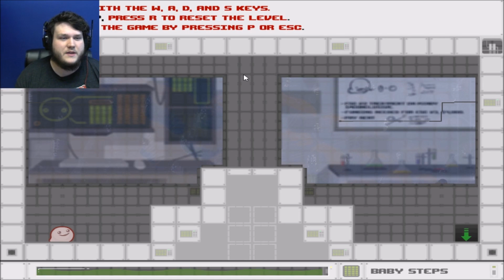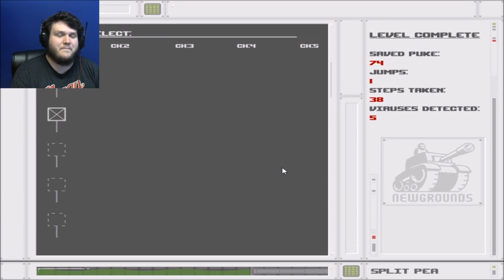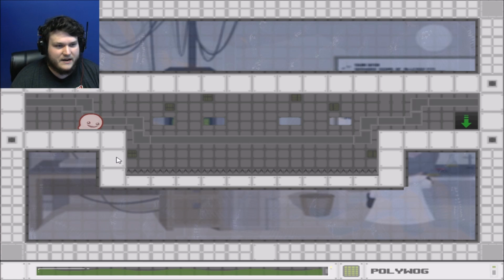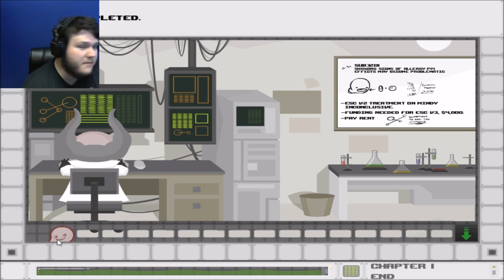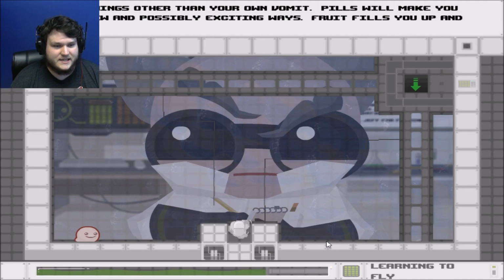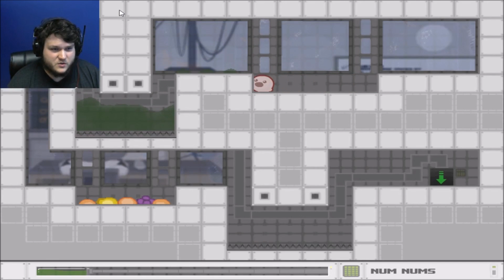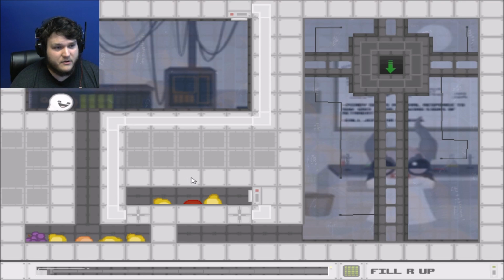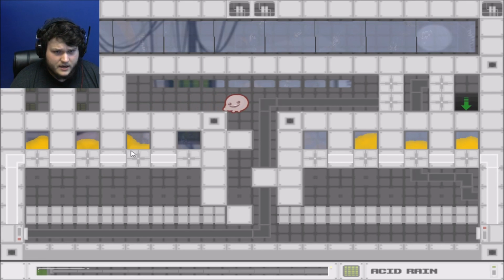GROSS BUT CUTE?!? Spewer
Try The Game Yourself!

Stalk me!